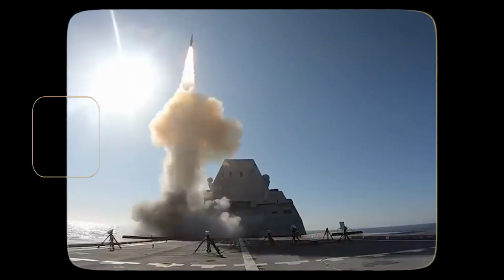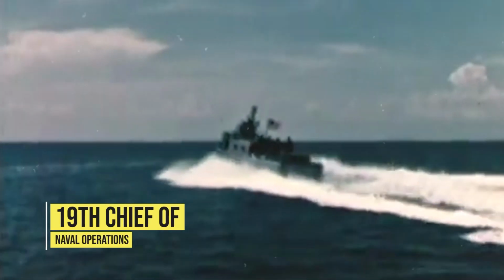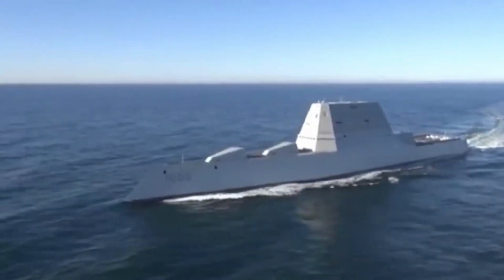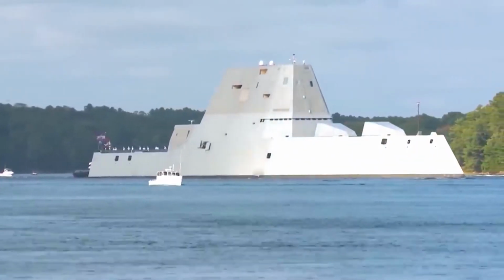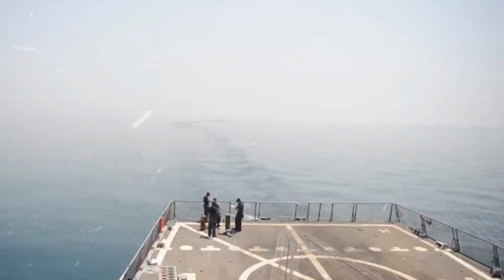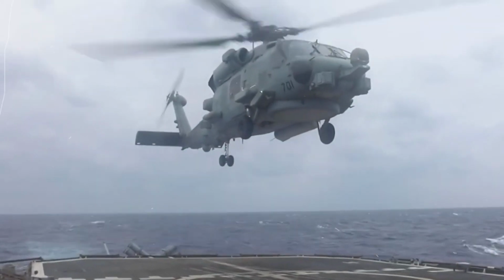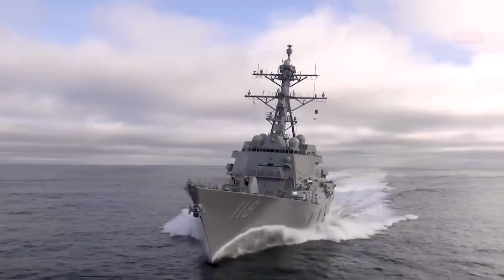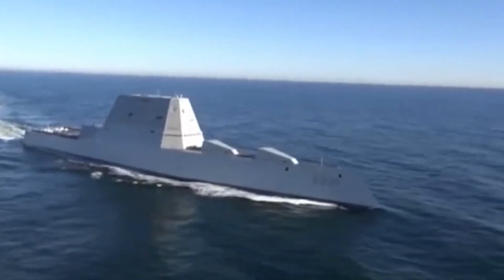TOP SECRET Upgrade To This US Destroyer SHOCKED The World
There is a top-secret upgrade project going on in the US Navy, and they’re about to shock the whole world with it! This top-secret upgrade is being done on the most dangerous warship in their fleet, and it is about to change everything.

What warship is the US Navy working on, and why is this upgrade classified as a top-secret project? Join us, as we explore this top-secret upgrade that would shock the entire world.